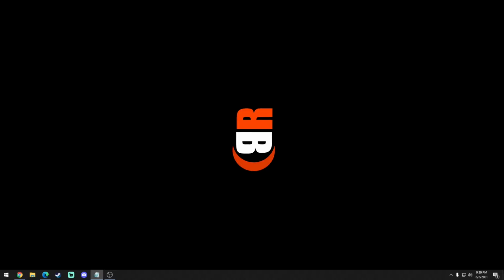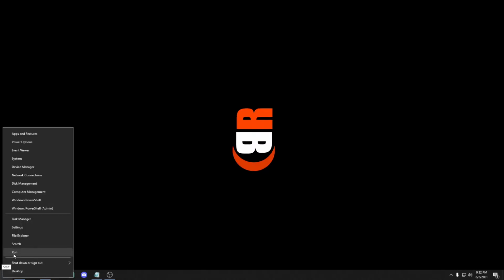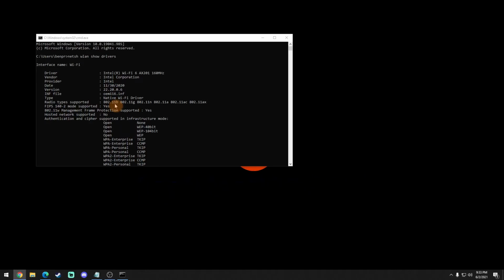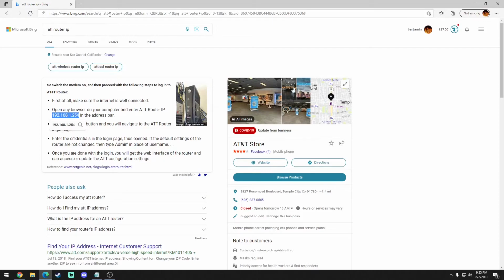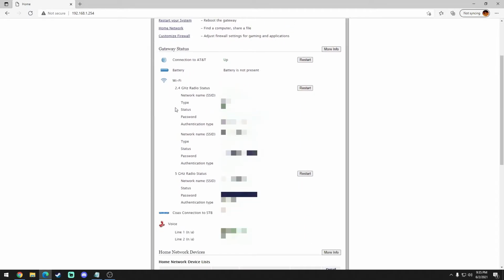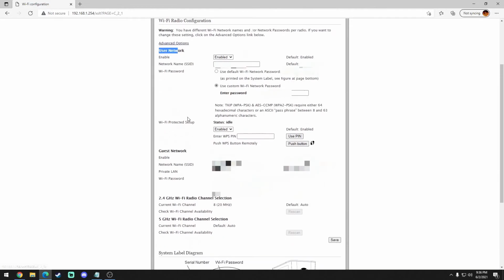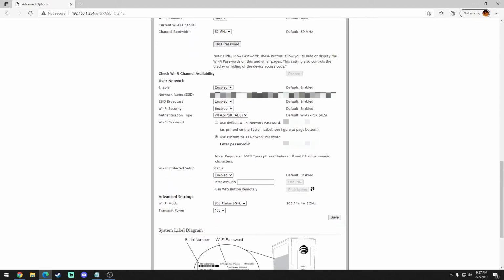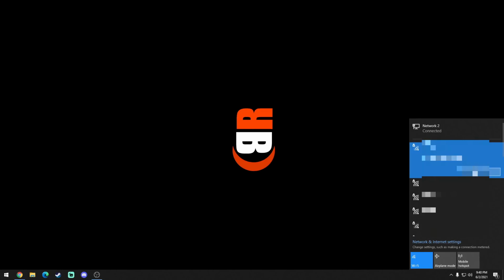Enable your 5g on your ISP router!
Sadly, your ISP doesn't offer any kind of training, tips, or tricks to get the best out of your internet. Look no further. Most newer routers have a 5g connection but your ISP does not automatically enable it. 5g isn't necessarily faster but, 2.4ghz often gets chocked and slows down your connection from router to computer! Let's get started and get you 5g enabled!

0:00 - Intro, why 5g?
0:29 - Finding out if you can use 5g
2:18 - Logging into the router
3:19 - First look when logged in
4:00 - Getting to the wifi. Starting the 5g setup
4:22 - Enabling 5g
5:50 - Checking availability of your new 5g connection

More in relation to this video, check out my blog post

Stay up to date or check me out live by following me on these platforms!